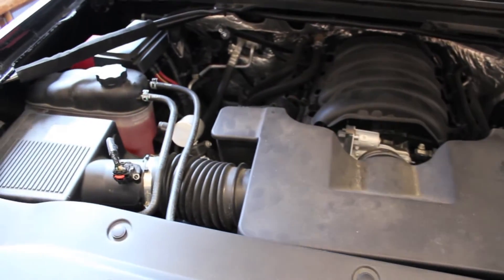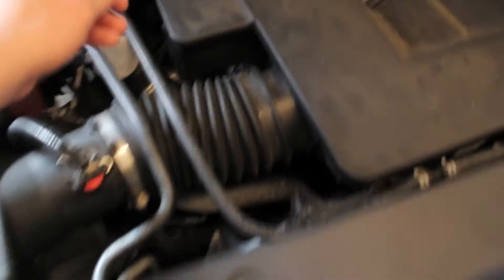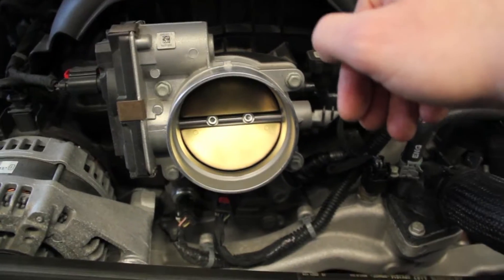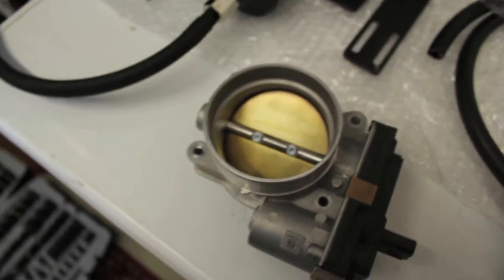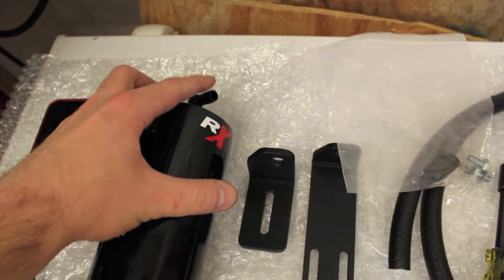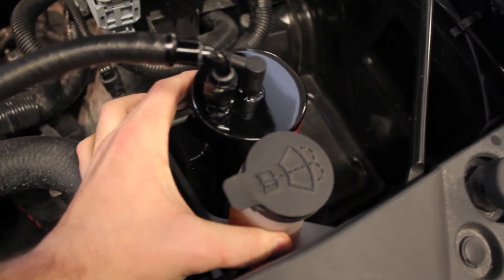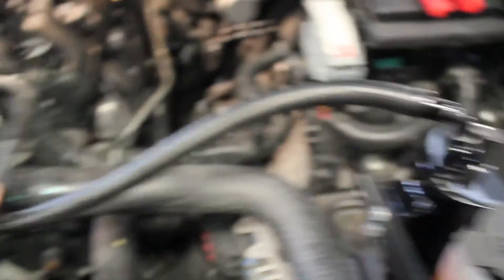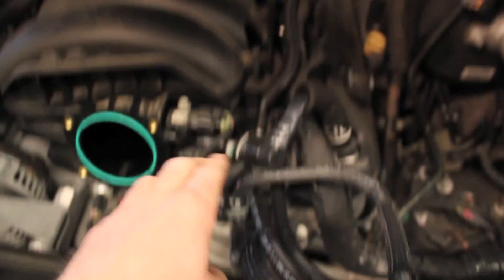[HOW TO] Install a Catch Can on a 2014-2018 GMC Sierra (5.3L)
UPDATE: The brand of catch can that I currently have is no longer on the market.  If you want a quality made catch can and cleanside separator kit, look up Elite Engineering. They make a quality product, made in the USA.

For Direct Injection motors, use the E2-X catch can by Elite Engineering.

A video describing how to install an RX Performance PCV Catch Can on a 2014 GMC Sierra with a 5.3L Ecotec3 motor. This will be the same on 2015 models as well, including Chevrolet Silverado's equipped with a 5.3L motor. 4.3L V6 and 6.2L V8 models have a slightly different hose route, but the benefit is the same. A catch can will help to keep PCV oil vapor out of the intake. This helps to keep the intake valves free from coking and sludge, which long term will increase the longevity of a direct injected motor.